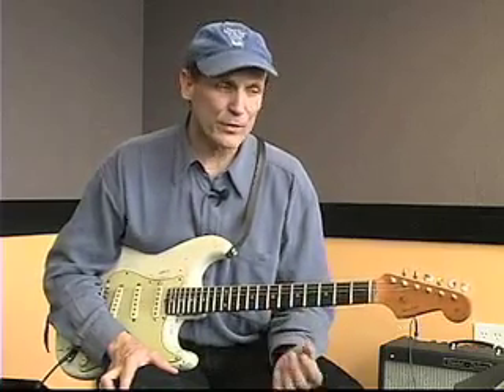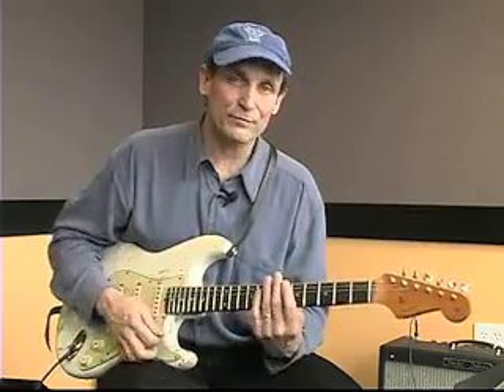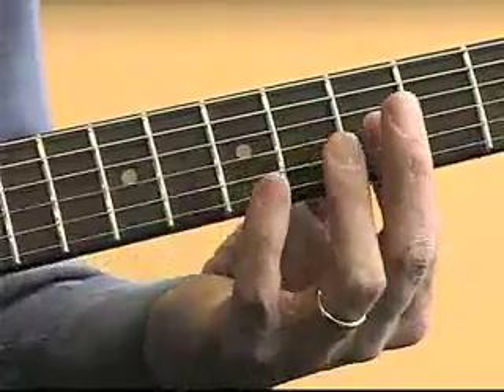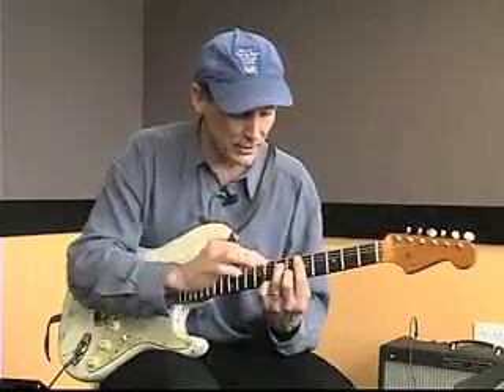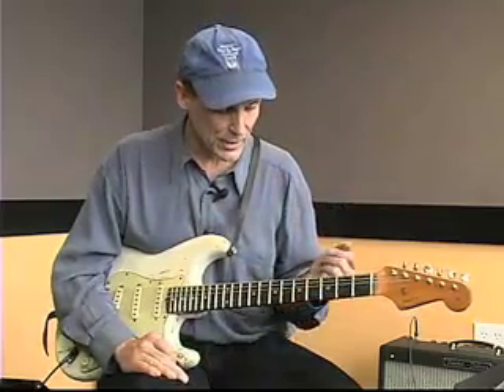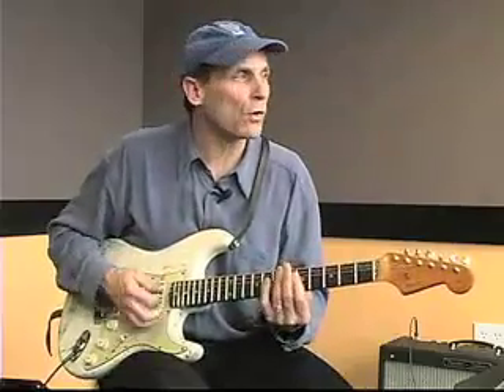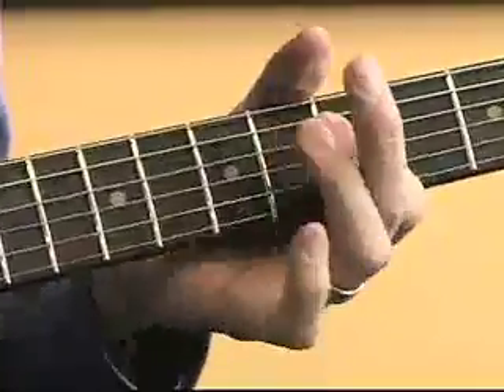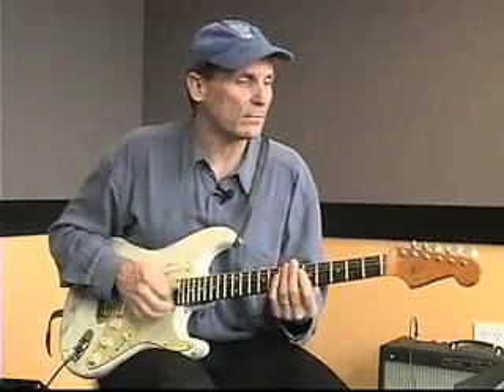How to Play Minor Blues Guitar Chord Progressions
In this free online guitar tutorial, Berklee College of Music professor and Berklee Online course author Michael Williams explains minor blues progressions for the rhythm guitar in the style of BB King's "The Thrill is Gone."

About Berklee Online:
1-866-BERKLEE (US)
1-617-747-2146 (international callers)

About Michael Williams:
Michael Williams has been active as a blues and jazz guitarist around New England since 1987. He has performed extensively throughout the United States and Canada as a member of Grammy winner James Cotton's blues band, and with many other artists, including David "Fathead" Newman, Mighty Sam McClain, the Bruce Katz Band, Sugar Ray Norcia, Darrell Nulisch, Toni Lynn Washington, Michelle Willson, Jerry Portnoy, the Love Dogs, blues piano virtuoso David Maxwell, and his own band, Michael Williams and Friends.

Williams performed on James Cotton's CD, 35th Anniversary Jam, which won a W.C. Handy Award and received a Grammy nomination for the Best Traditional Blues Album in 2003. He performed on Bruce Katz's 2004 release, entitled A Deeper Blue, and his playing, songwriting, and arranging are featured on Michelle Willson's CD So Emotional, which earned a four-star review in Down Beat magazine. In 1999 Williams released a CD, entitled Late Night Walk (Blue Tempo Records), which features ten original compositions with guest artists David "Fathead" Newman on tenor sax, Sugar Ray Norcia on vocals, and Bruce Katz on Hammond B3 organ and piano.

Originally from Northern California, he has written jingles for radio and television, and performed on extended tours throughout Europe with jazz and theater groups.

Williams is an Associate Professor at Berklee College of Music in Boston, where he has taught since 1987. He specializes in teaching a mix of blues and jazz styles, and has traveled to Europe and South America on several occasions as a clinician and performer for the college.